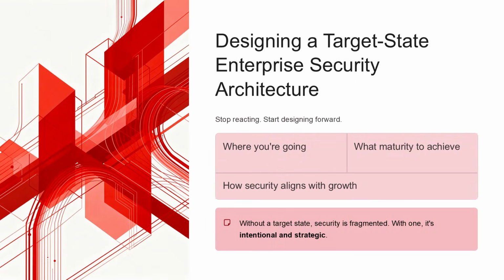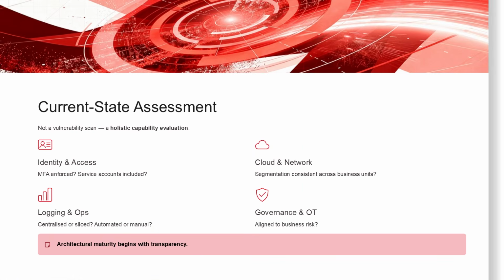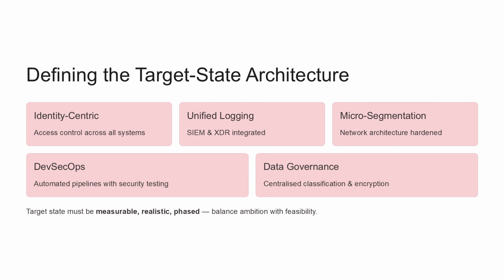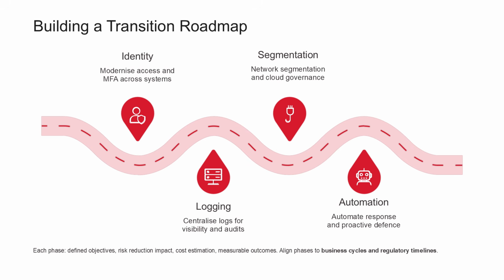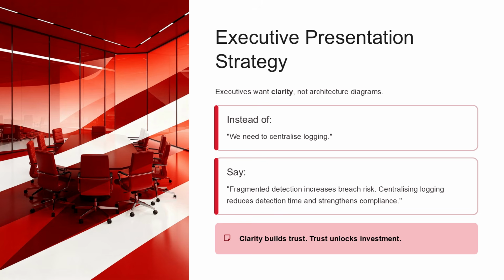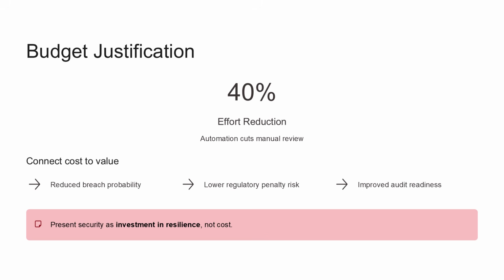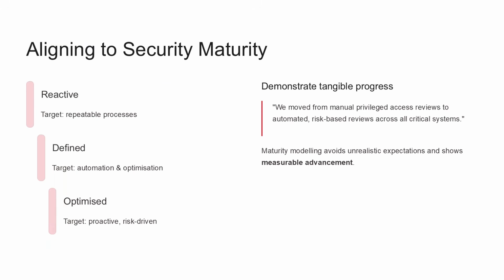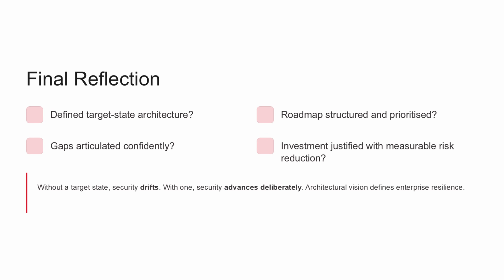Designing a Target State Enterprise Security Architecture (14 of 15)